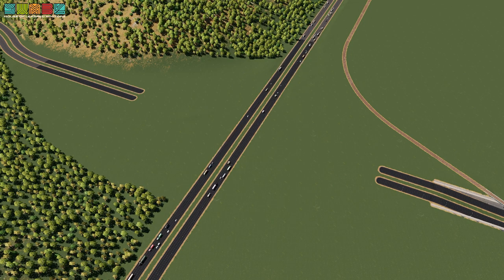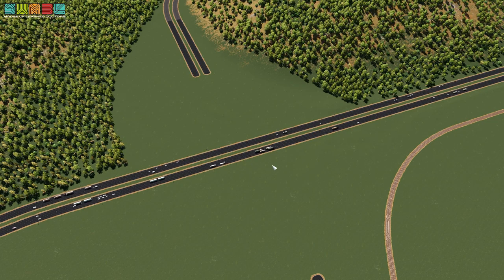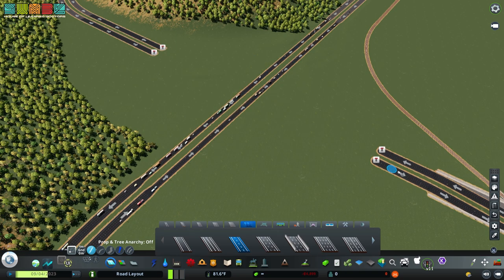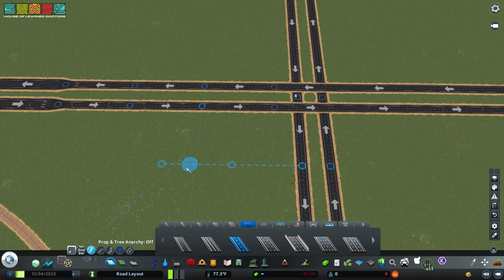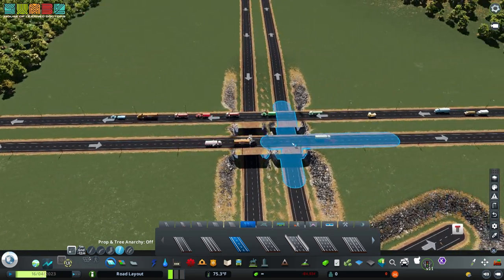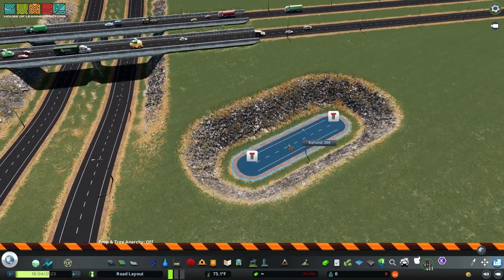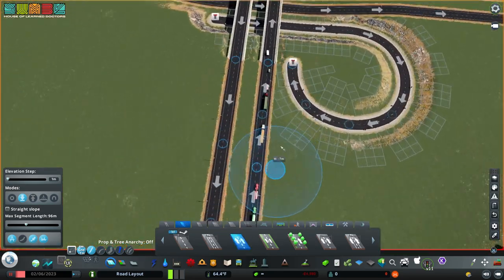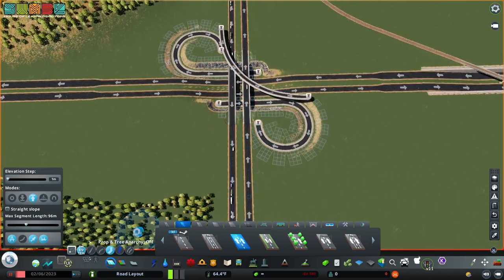How To Build a Clover-stack! A Cities: Skylines Tutorial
Part cloverleaf, part stack, all free flowing!